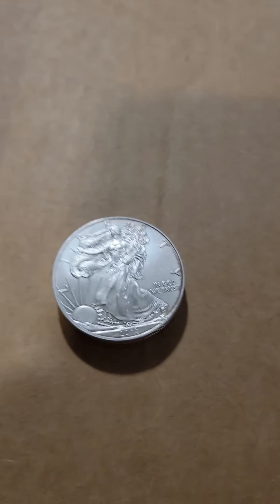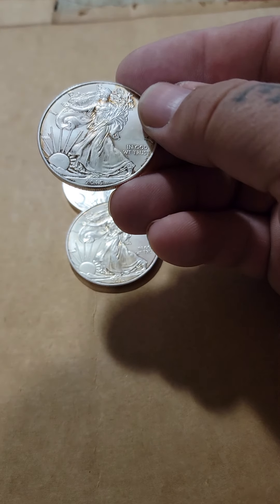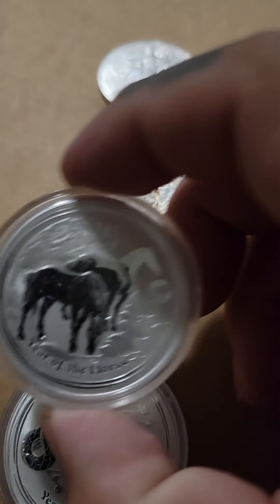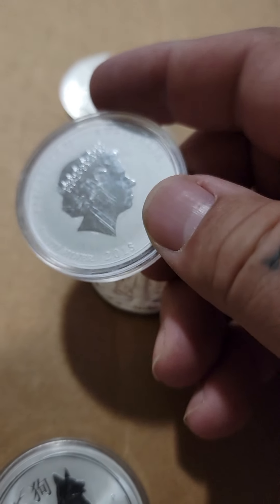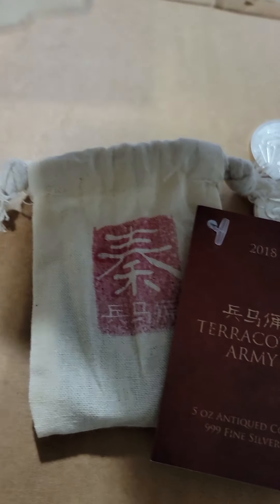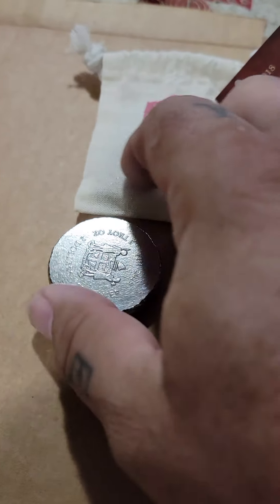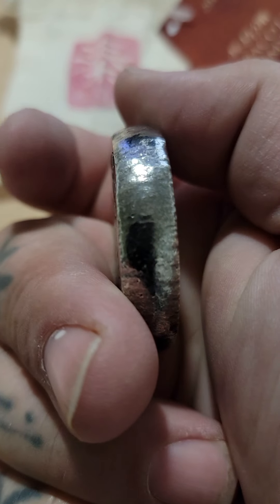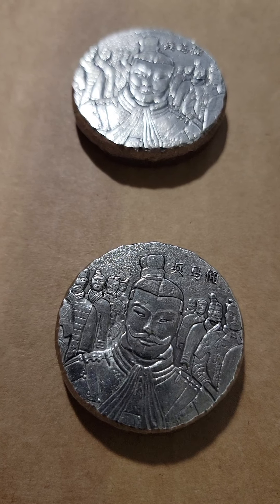New Found Silver, and New 5oz Silver!